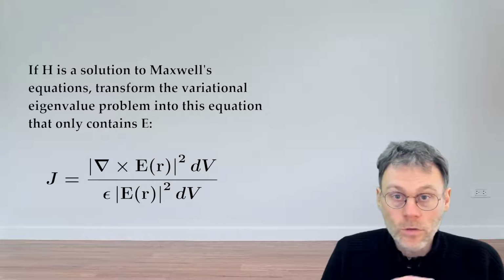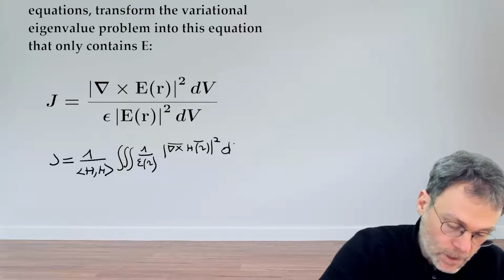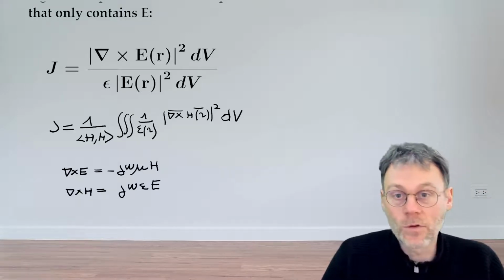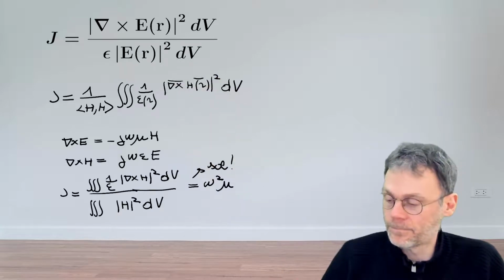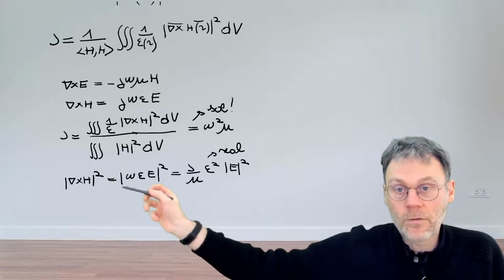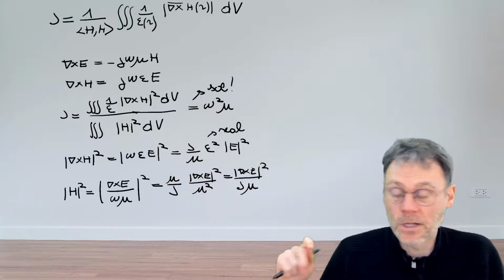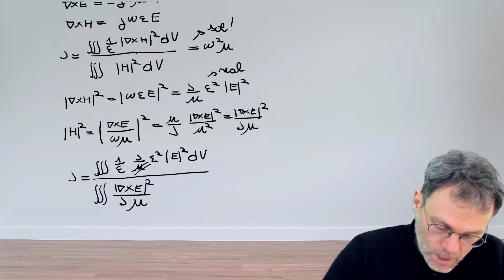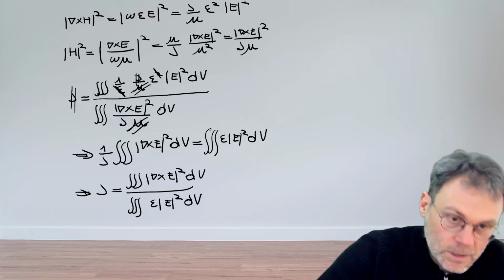EX: Transform the variational expression for H into one for E